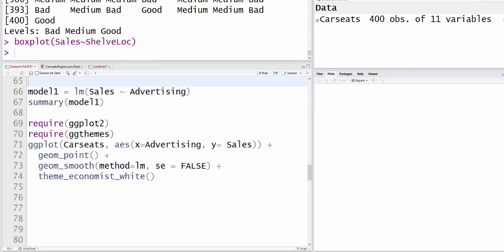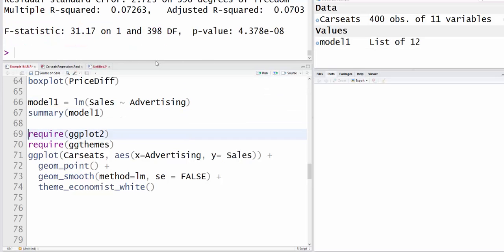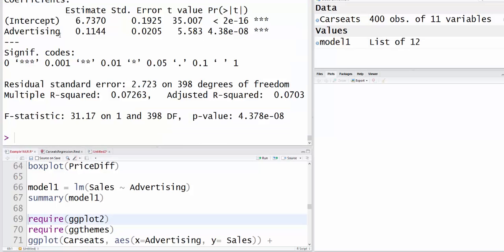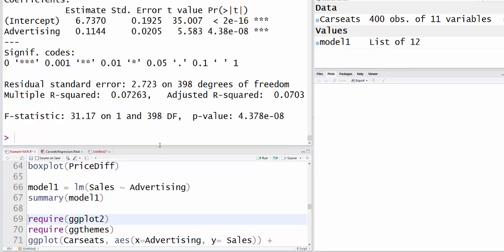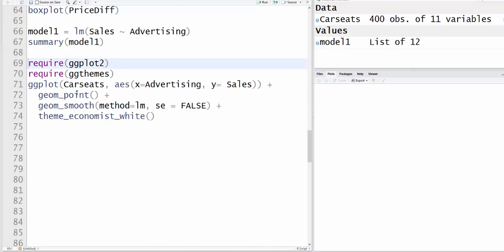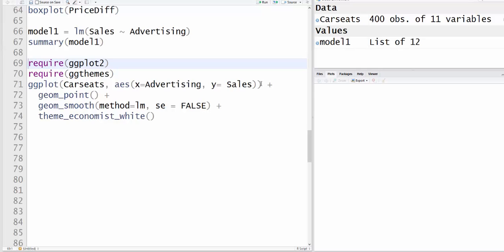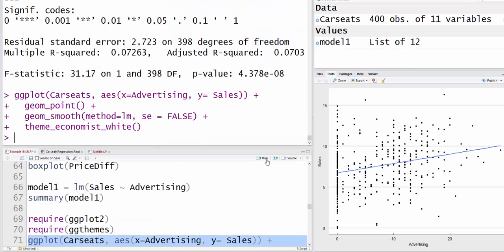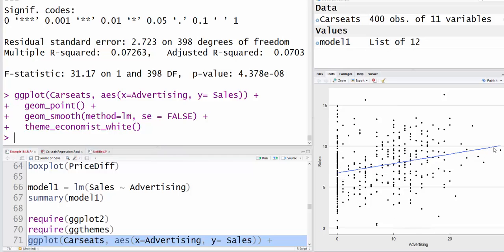R: Example 1 - Simple Linear Regression & ggplot